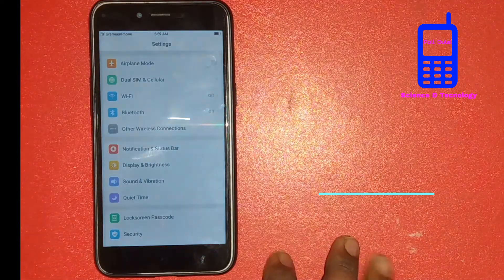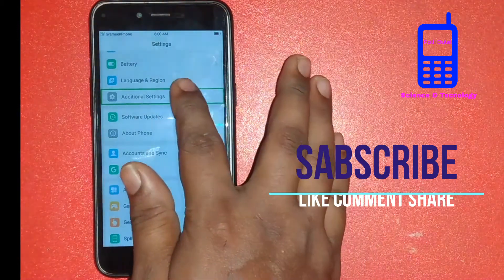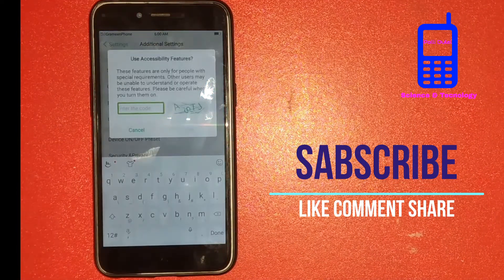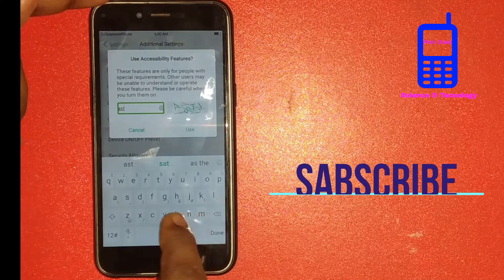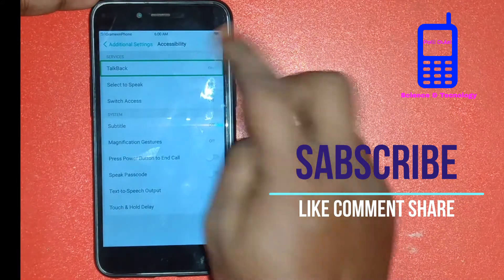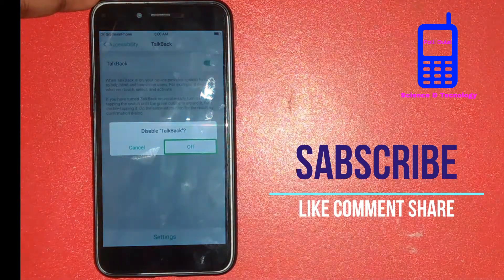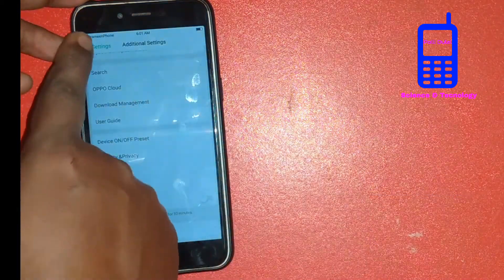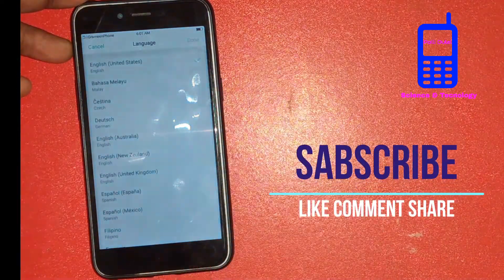Oppo A71 Accessibility Setting Talk back On/Off,How To Language Change , Change Date & Time Oppo A71